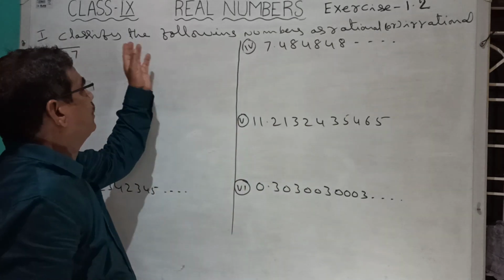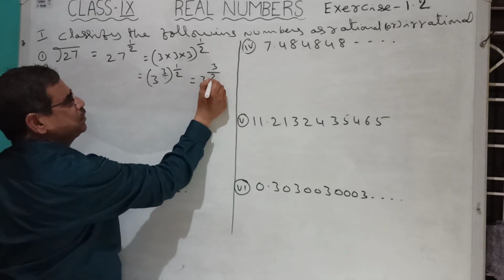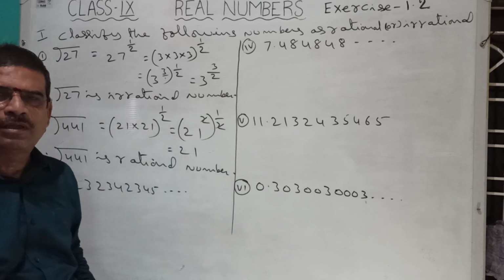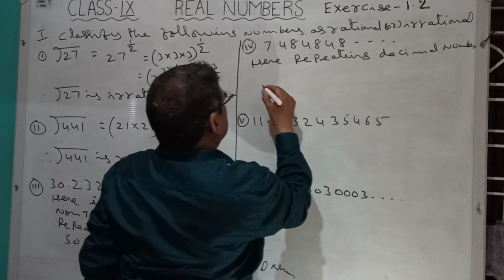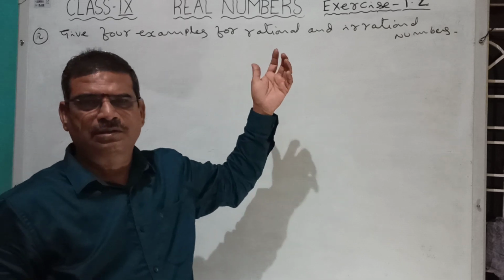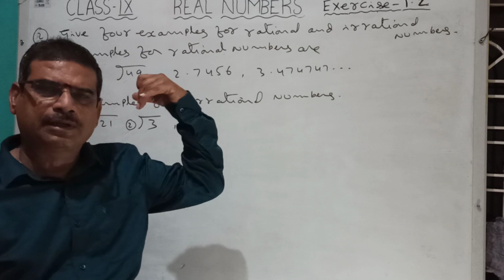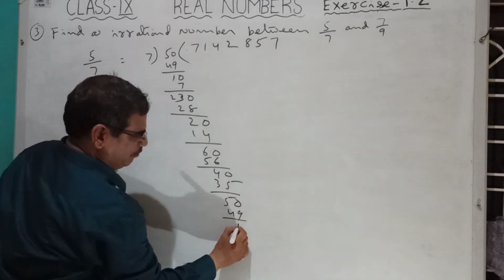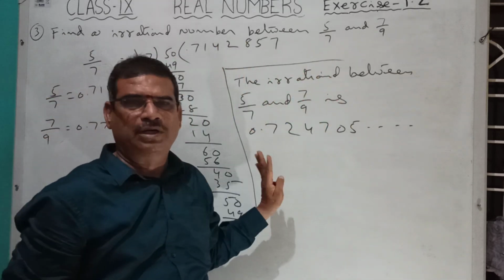9thCLASS REAL NUMBERS PART - 5 Ex1.2 - 1, 2,3 BY KRISHNA PRASAD GANGARAJU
9thCLASS REAL NUMBERS